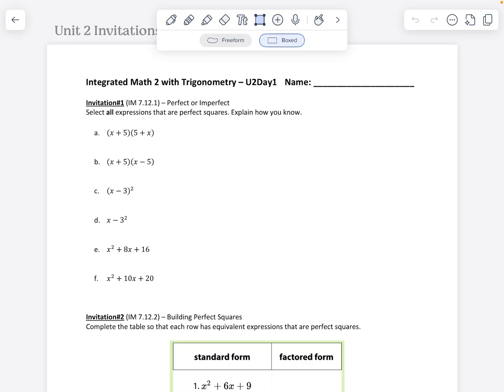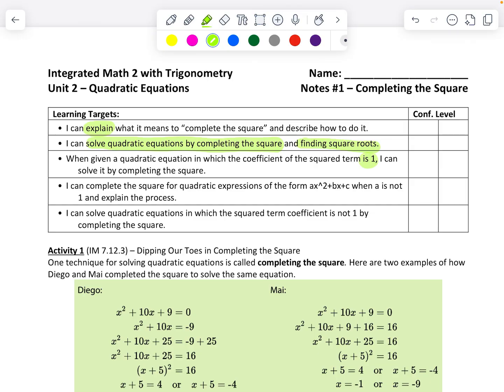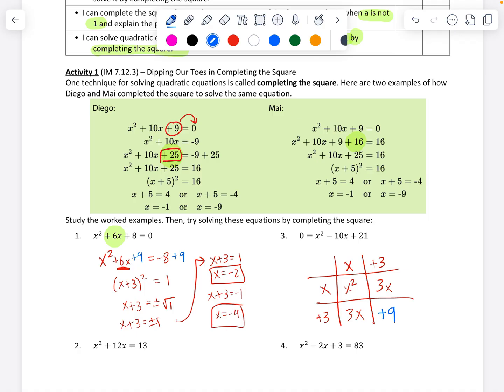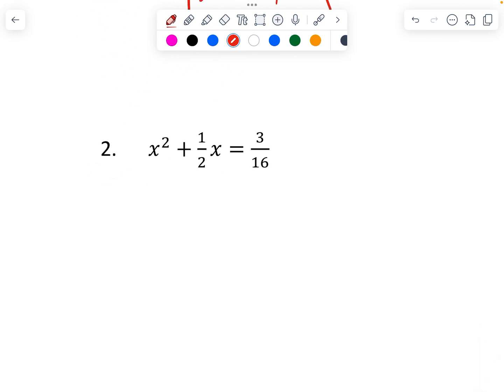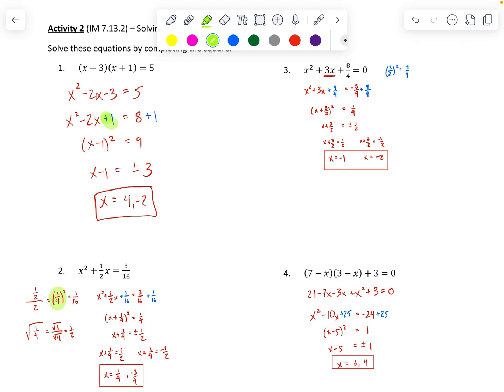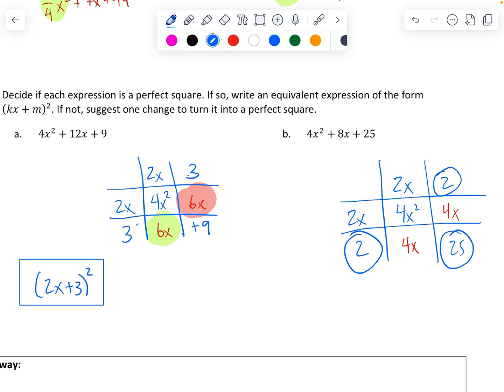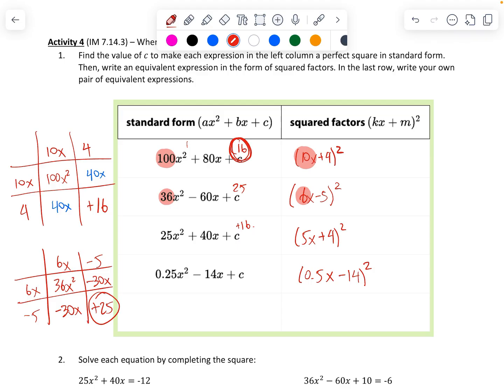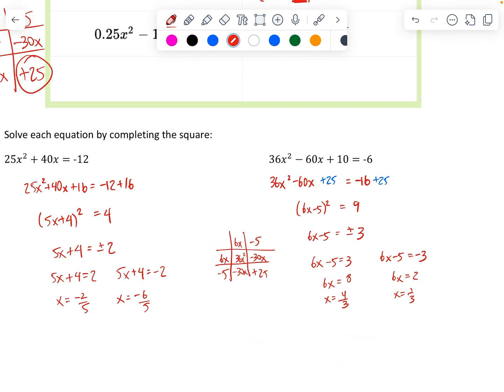IM2T Unit 2 Day 1 - Completing the Square